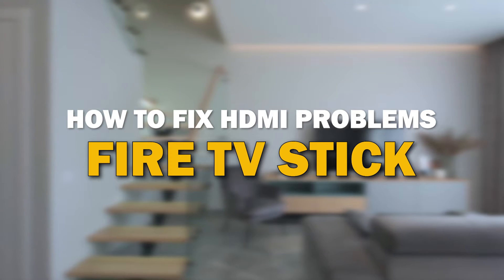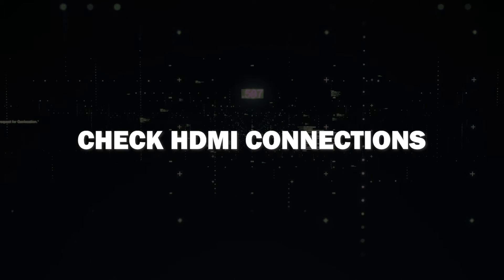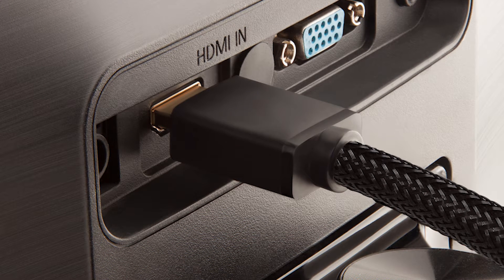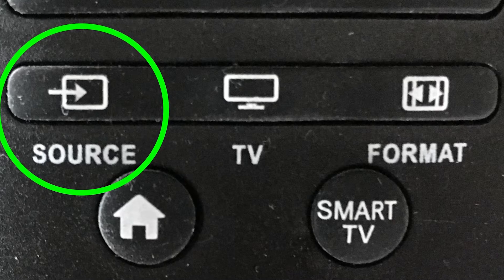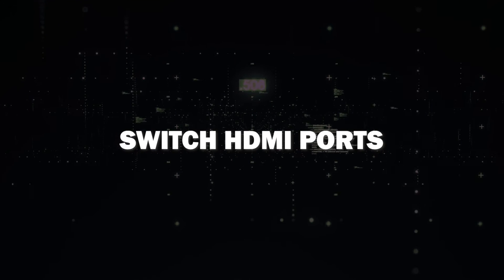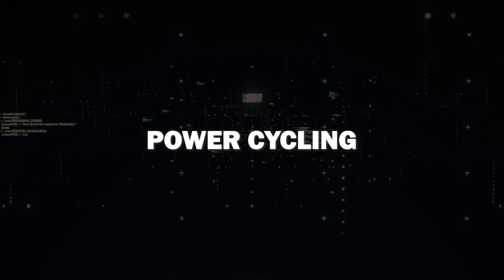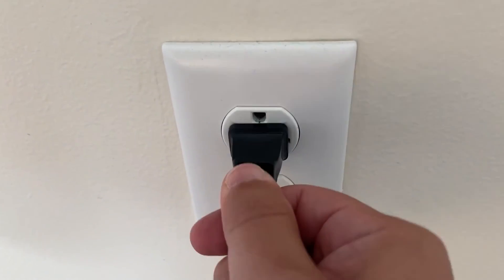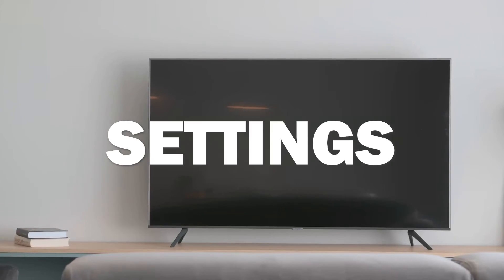HOW TO FIX HDMI PROBLEMS ON A FIRE TV STICK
Here are some easy ways to fix your Fire TV Stick if you are having HDMI problems or issues.